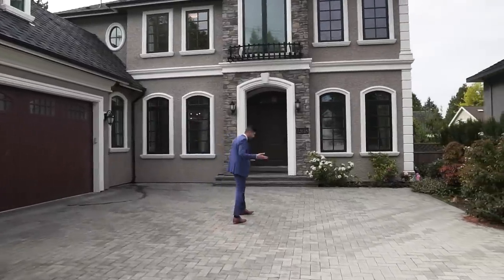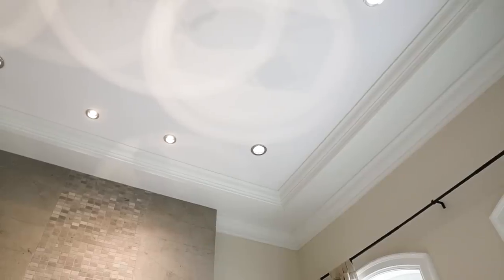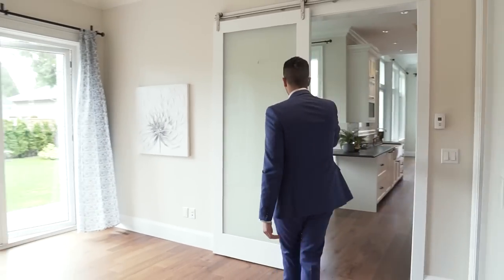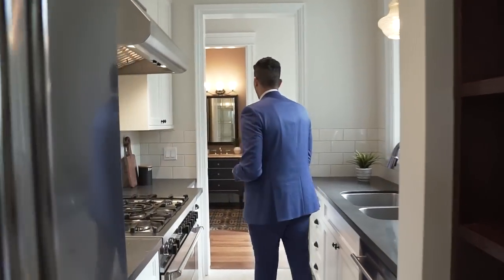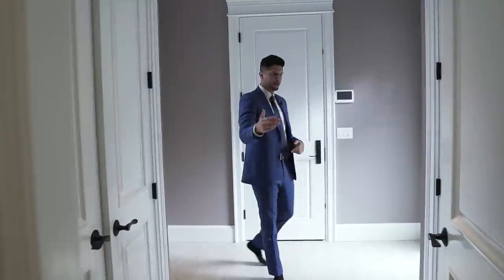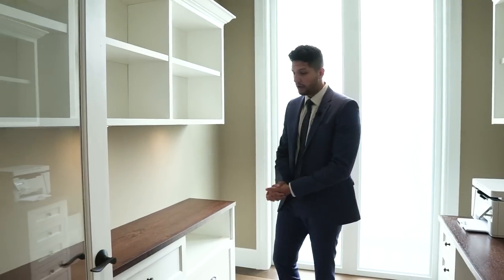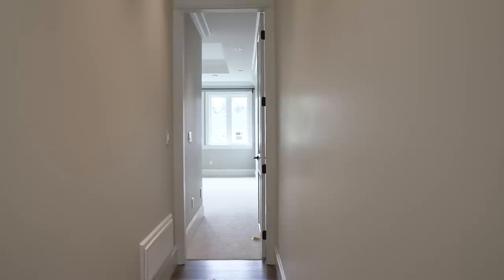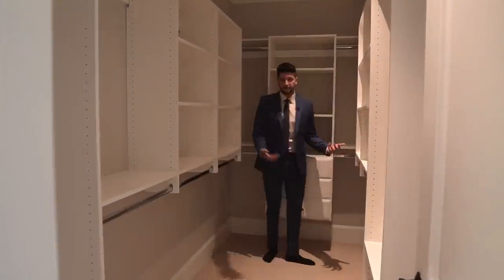Inside a French Classical Home in South Surrey | Luxury Mansions Vancouver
This French Classical Home in South Surrey was built beautifully. Amazing home plan, and the chefs kitchen was definitely the best part of the home. This is the First French Classical Home we toured on our channel, I really liked the design, and it was very refreshing seeing a different style of home. Hope you Enjoy!

Listing Info:

Listing Realtor:  Harry Xia

4 Bedrooms
6 Bathrooms
4,400 sqft
$2,589,000

Listing Description

UXURIOUS french country style home on a bright/south facing 10000+sqft property in the heart of Ocean Park! 4400 sqft living space features state-of-the-art technology & the finest craftsmanship on 2 expansive levels. 10''ceilings on main and 9"on upper level, crown moulding throughout home. All Walnut Floors w/Radiant Heat. Air/Con/heat pump with fresh air exchanger. Main floor also boasts entertainment size Rec rms, eating area overlooking tranquil backyard, The grand kitchen is offset with an chefs island, high end appliances/cabinetry, Wok Kitchen &Pantry. Upstairs, 4 bdrms with there very own ensuites/walk in closet, Master Bdrm comes with a massive coverd balcony, office/bedroom plus den. Steps to the beach & school, Parks.

► About Me:
This YouTube channel is my hobby, I love to tour Multi Million Dollar Homes. Hope you enjoy these videos.

Time Codes
0:00 Intro
2:05 Formal Living, Dinning Room, Service Pantry
4:35 Living Room
5:54 Kitchen, Nook
8:51 Bar, Home Theatre
10:36 Kitchen, Wok Kitchen
11:29 Powder, Laundry Room  Garage
14:03 Stairs, Bedrooms
18:26 Master Bedroom, Master Ensuite
21:24 Backyard
23:04 Outro

west vancouver homes, mansion tours in vancouver, homes for sale, langley homes for sale, tour of a mansion in vancouver, kitchen design in vancouver,